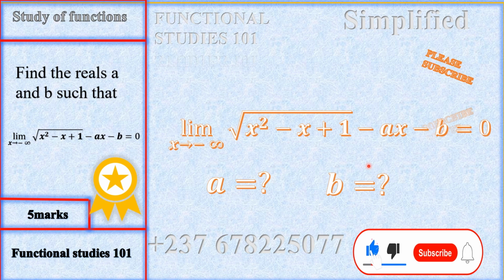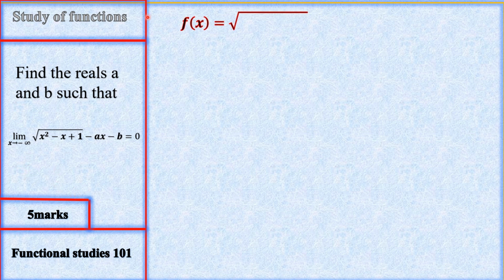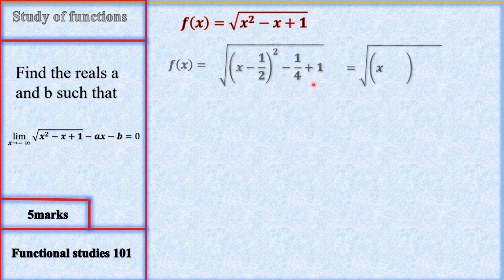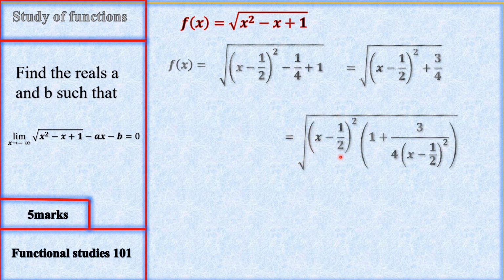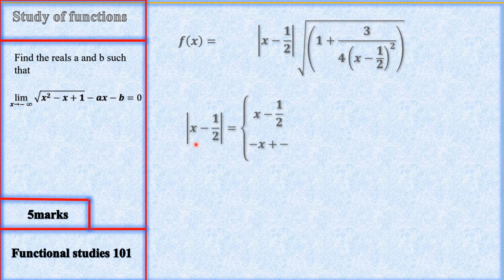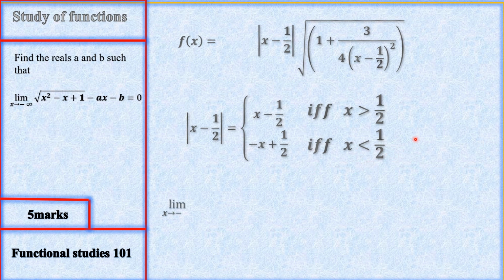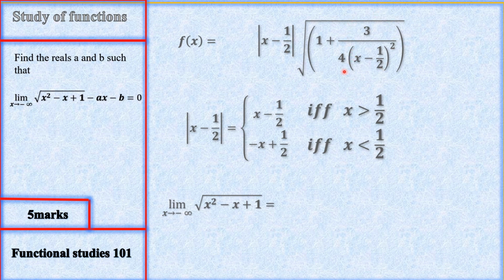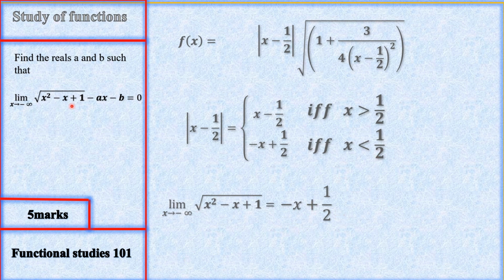oblique asymptotes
follow me for more interesting videos